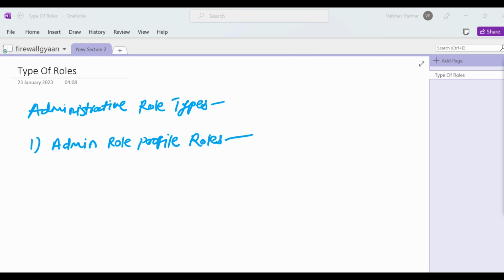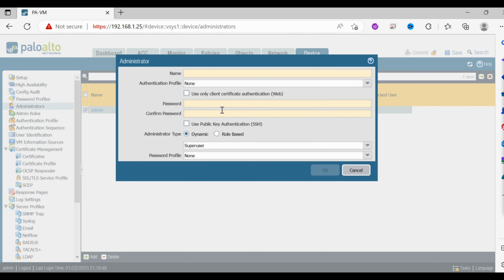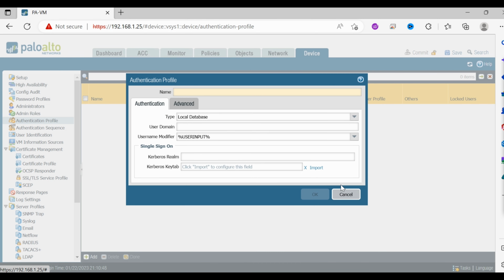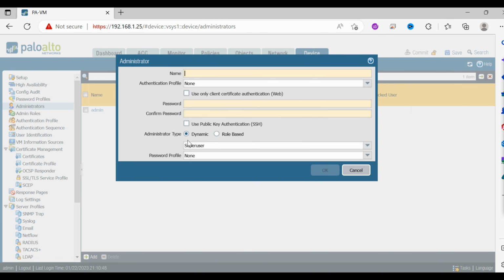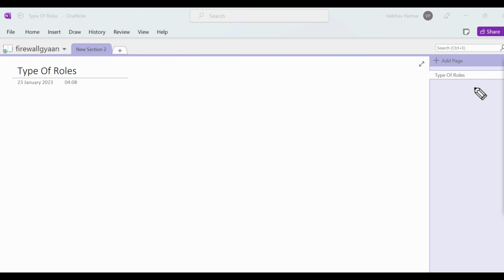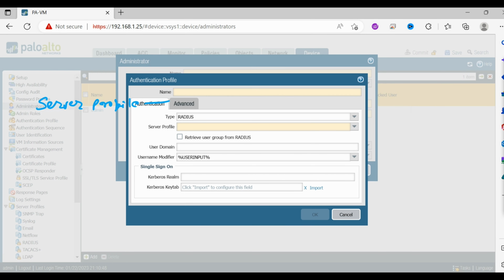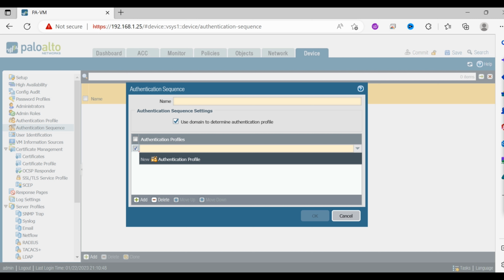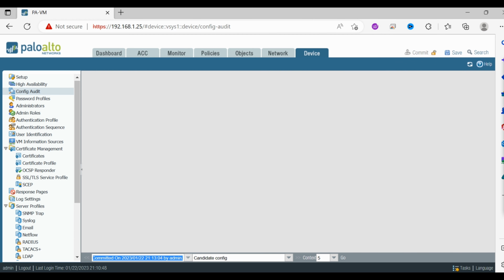Palo Alto Firewall Training 2023: Different Types Of Roles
Palo ALto Firewall Admin - Types Of Roles